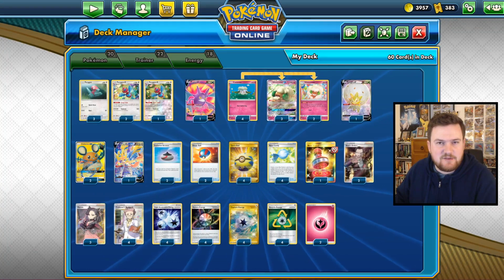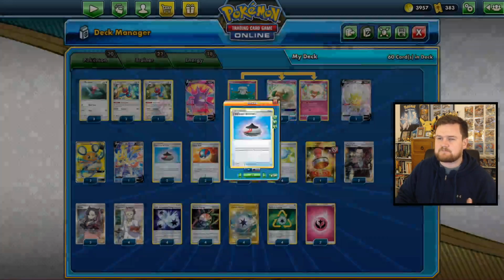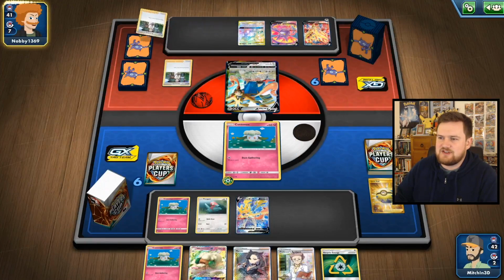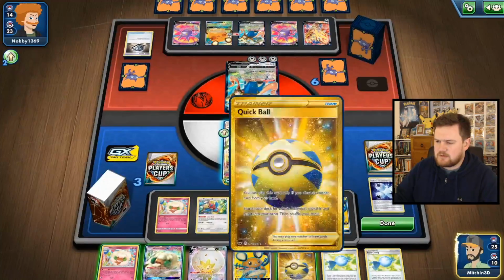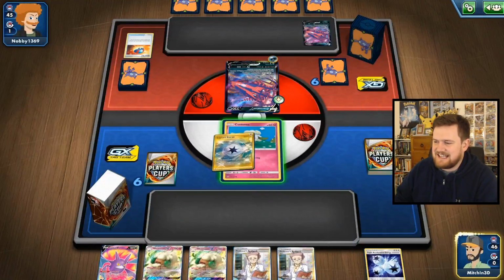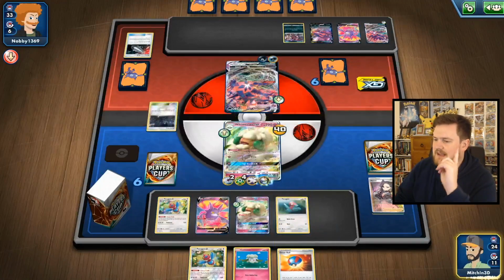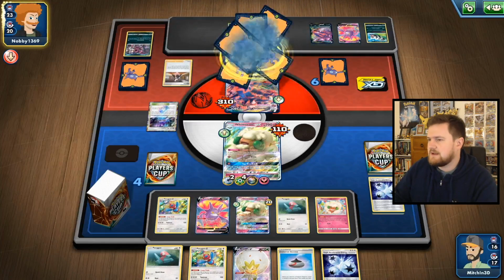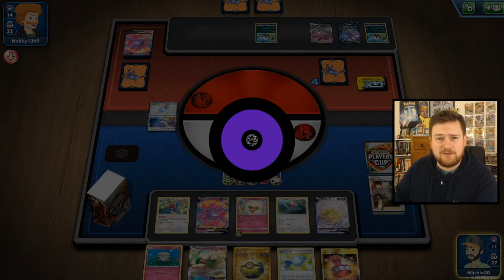Whimsicott GX is the BEST FAIRY ATTACKER on PTCGO - Darkness Ablaze Deck Profile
Whimsicott GX has been and always will be the best Fairy type attacker on PTCGO. If you're sick of ADP, Whimsicott will clean them up for you. The best part about this Deck Profile is that it can actually take one shots on anything in the Darkness Ablaze meta, even Eternatus VMAX. If you're looking for a deck that's a tonne of fun on PTCGO, then this Darkness Ablaze Whimsicott GX Deck Profile is the Deck for you!

I play Pokemon TCG occasionally on Twitch!

Whimsicott Deck List

#Pokémon - 20

* 3 Porygon UNB 155
* 3 Porygon-Z UNB 157
* 1 Crobat V DAA 182
* 4 Cottonee UNM 143
* 2 Whimsicott UNM 144
* 3 Whimsicott-GX UNB 140
* 1 Eldegoss V RCL 176
* 2 Dedenne-GX UNB 195
* 1 Zacian V SSH 195

* 2 Evolution Incense SSH 163
* 3 Marnie SSH 200
* 4 Rare Candy SSH 180
* 2 Boss's Orders RCL 189
* 2 Great Ball SSH 164
* 4 Professor's Research SSH 201
* 4 Quick Ball SSH 216
* 1 Reset Stamp UNM 253

#Energy - 18

* 4 Recycle Energy UNM 212
* 4 Capture Energy DAA 201
* 2 Fairy Energy SWSHEnergy 9
* 4 Aurora Energy SSH 186
* 4 Triple Acceleration Energy UNB 190